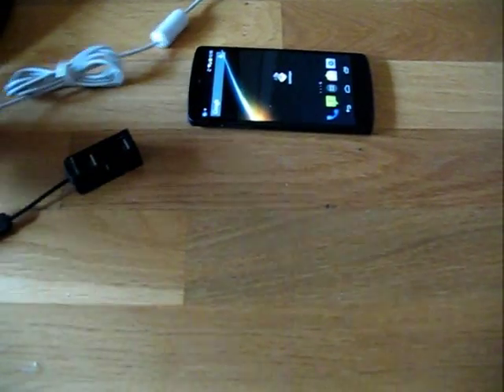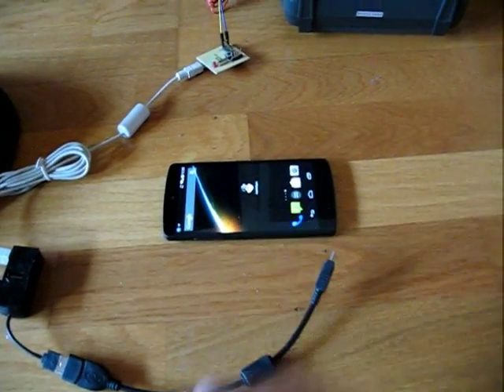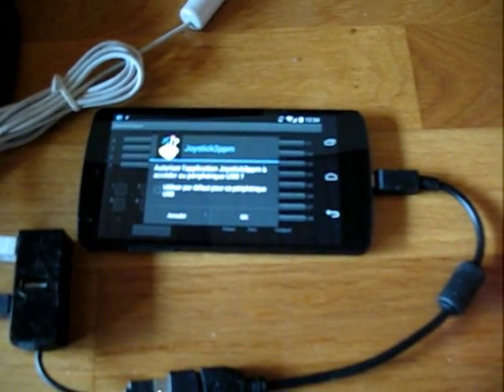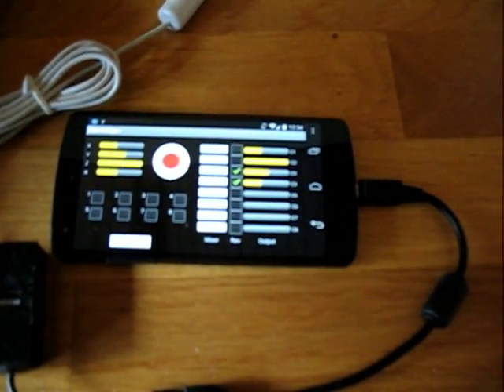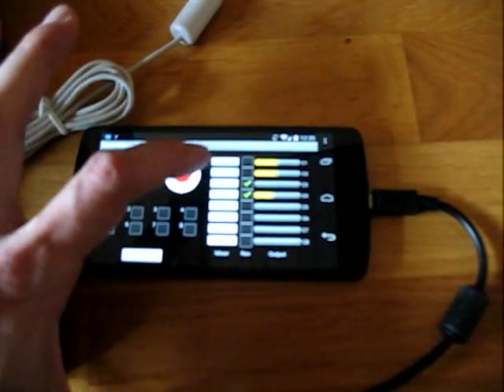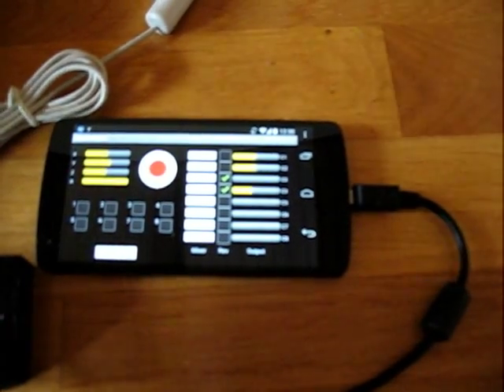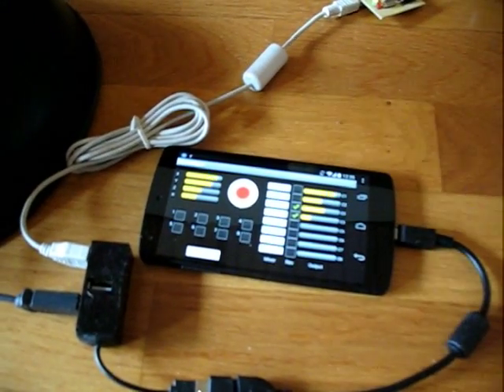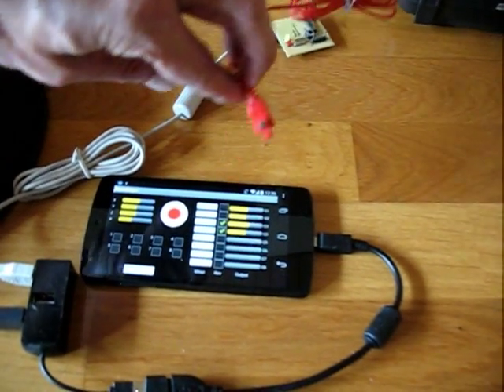Joystick Android 2 ppm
How to connect a Microsoft Sidewinder force feedback Pro 2 joystick to a Nexus 5 and use it to fly a RC plane
No battery needed
Just the joystick, an Android smartphone, the JPJoystick2ppm microcontroler board